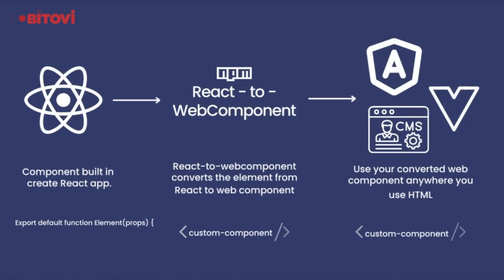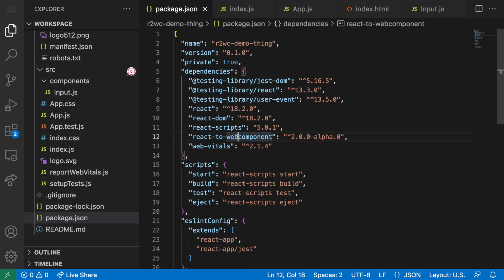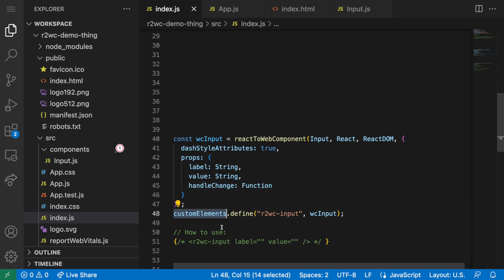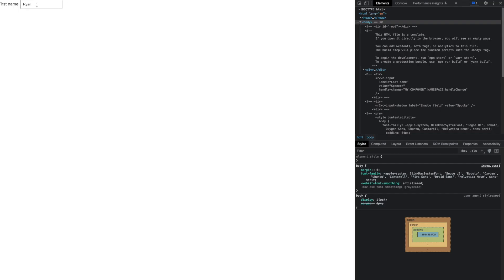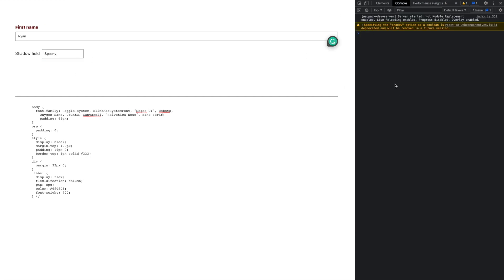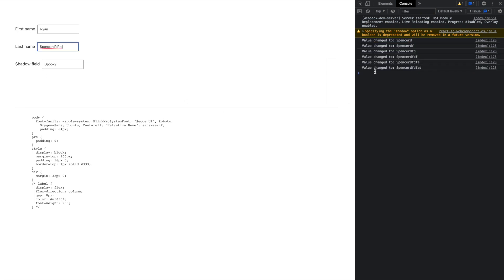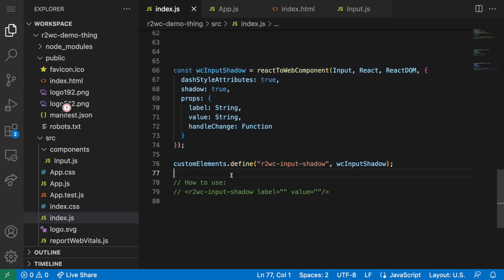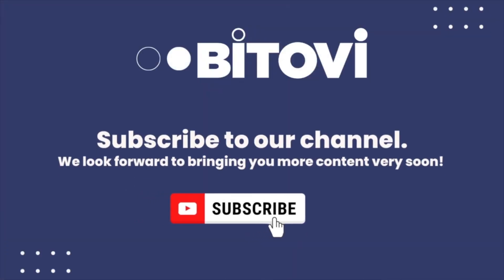Open Source Spotlight: React-to-WebComponent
Turn your well written, tested React code into a universal web component with our open source package react-to-webcomponent.

React-to-webcomponent provides a wrapper for an existing React component or micro frontend and turns it into a custom element. That custom element (also known as a web component) can be used in any project that uses HTML. That means any framework too! Now, you can use your custom element the same way you would a standard HTML element.

Chapters
00:00 - 03:56 ● Intro & Overview
03:56 - 04:16 ● Visual Overview of the Functionality
04:16 - 14:51 ● Installing the Package into Existing Code
14:51 - 15:14 ● Wrap Up

Read the accompanying blog post HERE (it has step by step written instructions!)

TypeScript Note:
Full Typescript support is in the works, but for now you still need PropTypes with Typescript as the R2WC library is using the PropTypes definition to map web component attributes to React props.